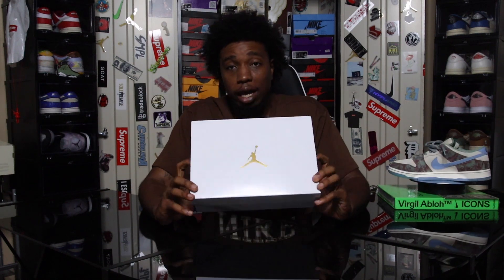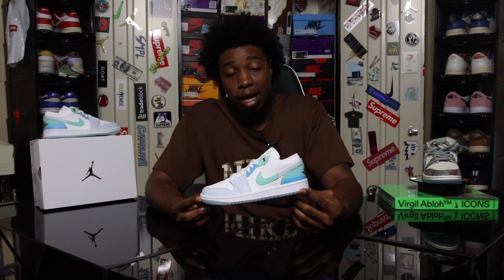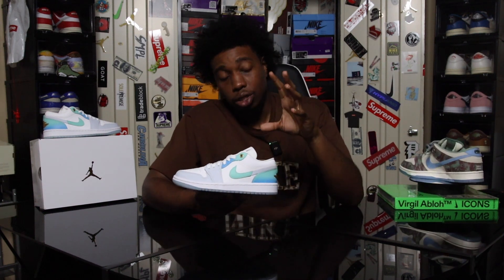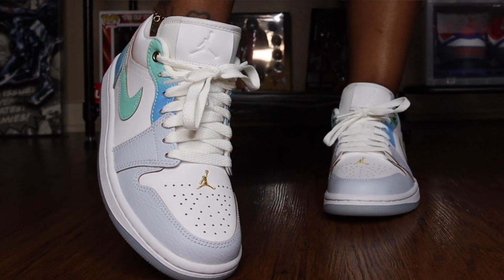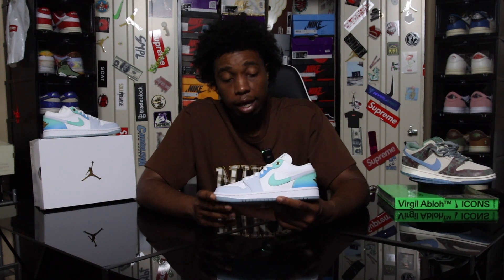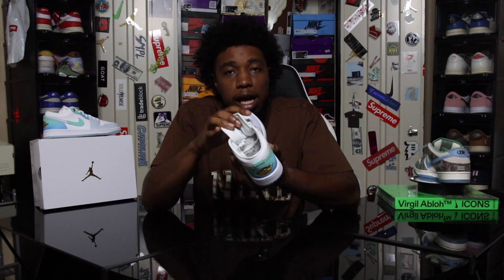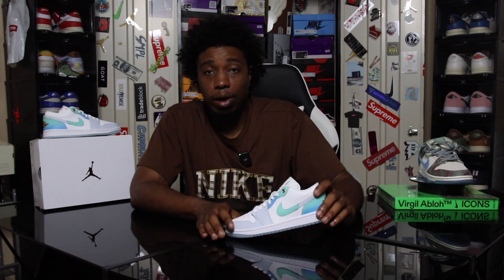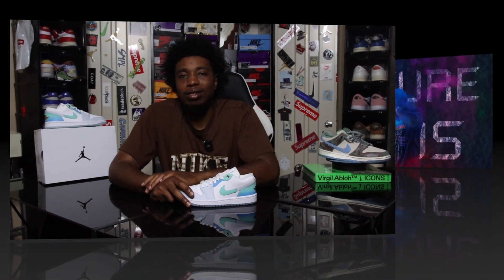Ladies did you know these released?A FIRE Womens colorway! Air Jordan 1 low SE ‘emerald rise’ review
I honestly want to thank everyone who took the time to check my content out.